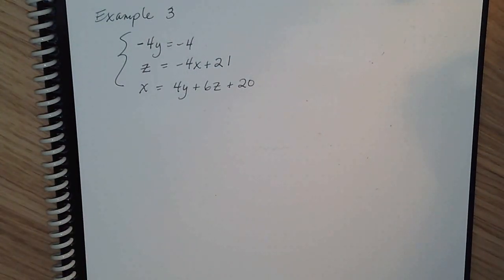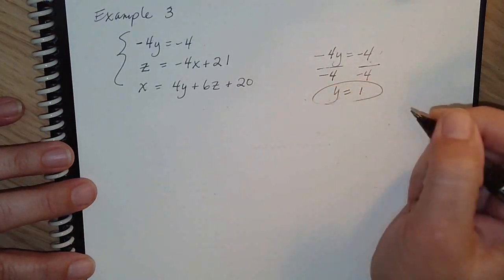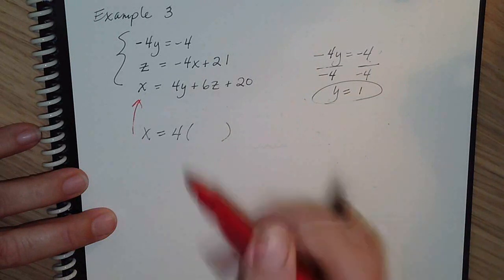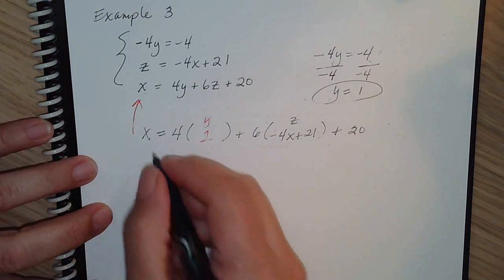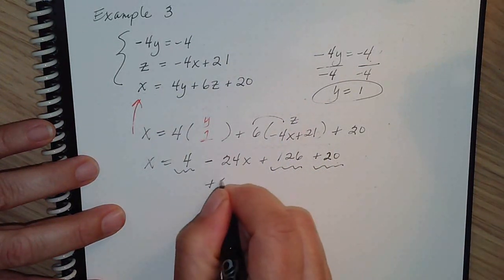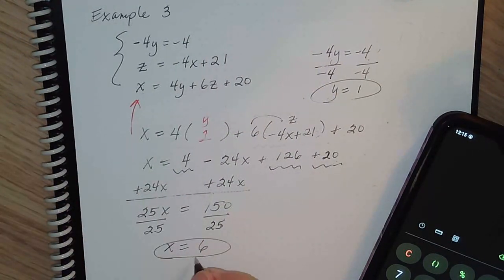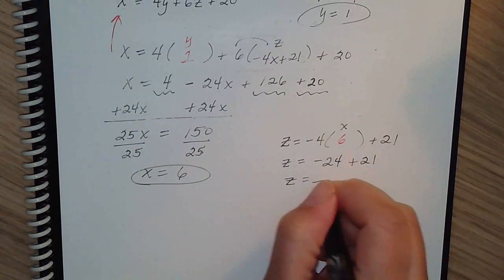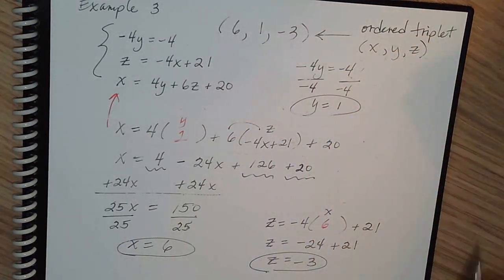Notes 2.1 Example 3